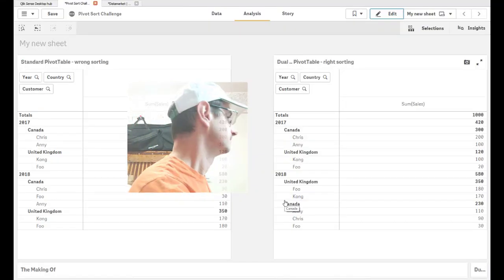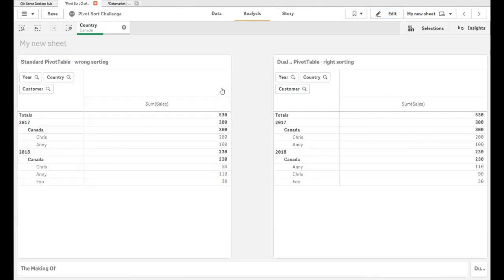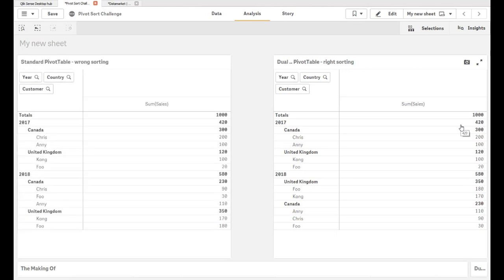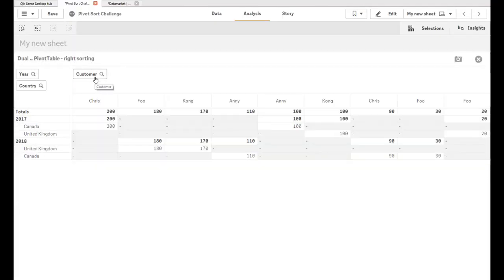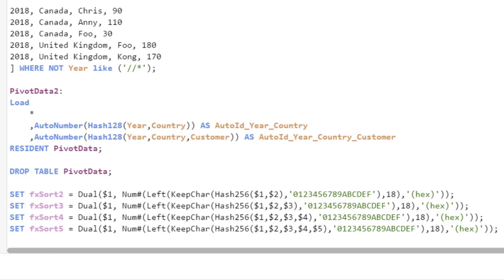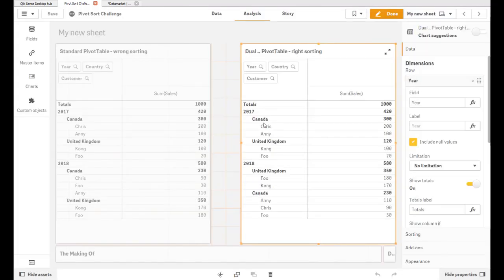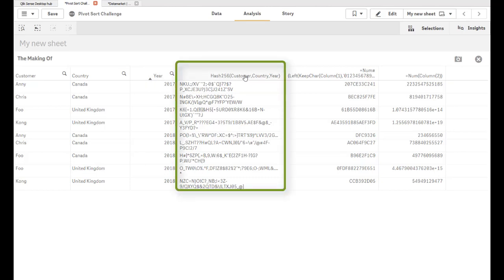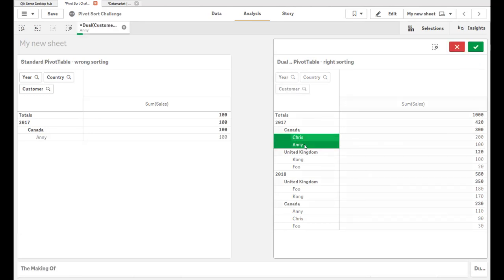Qlik Sense Wrong Sorting in Pivot Table?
(this also applies for QlikView). Pivot tables may appear to sort wrongly when sorted by value and you have child nodes of the pivot repeat under different parents. Here is a fix ...